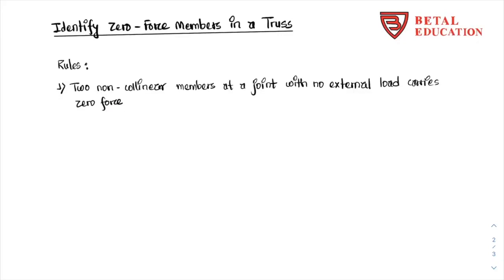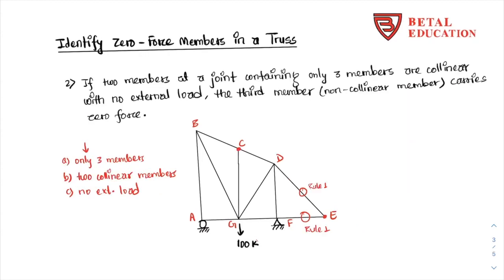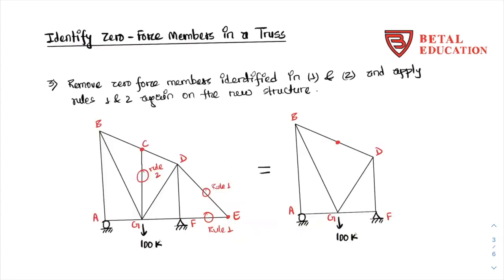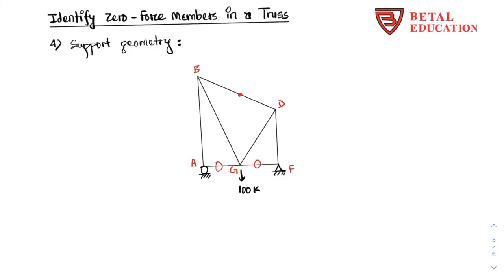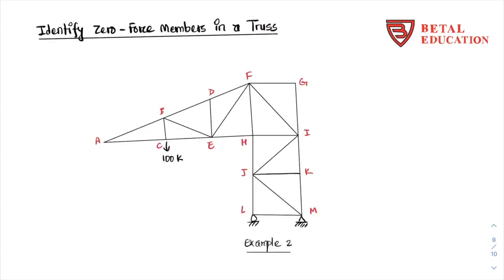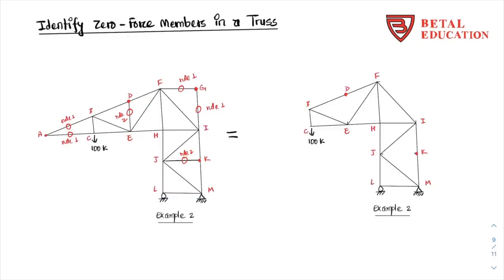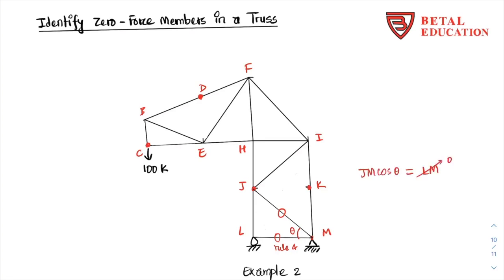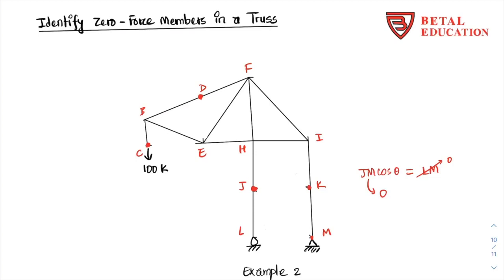Identify zero force members in trusses - Lesson 5/10 PE Structure breadth